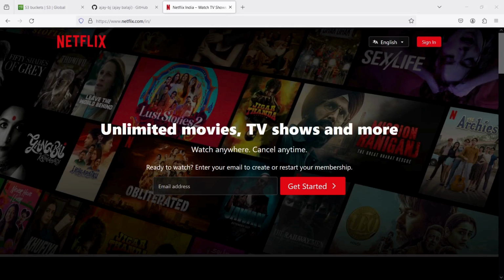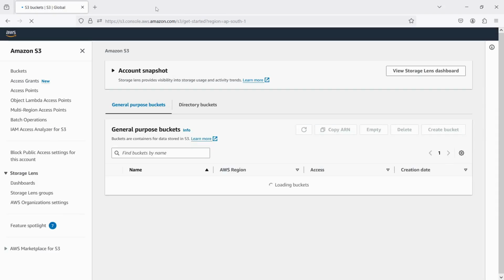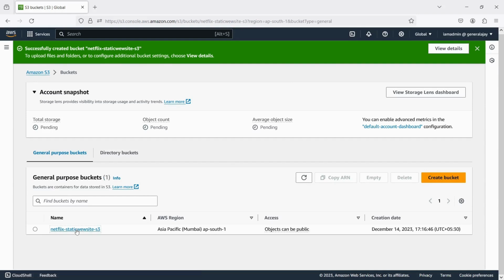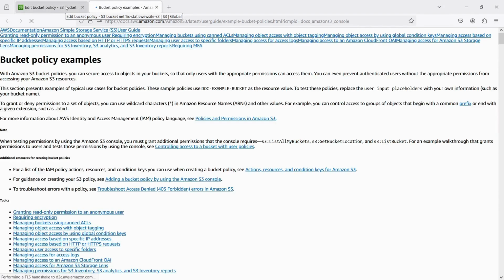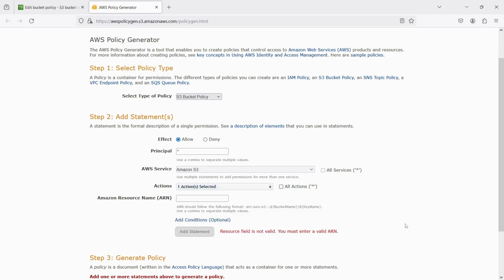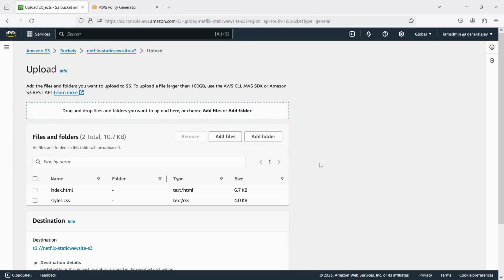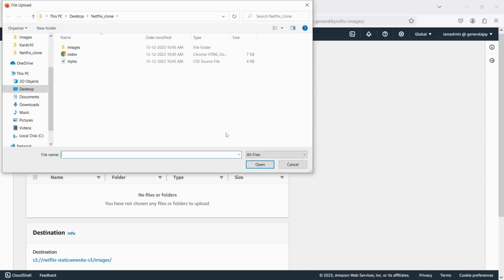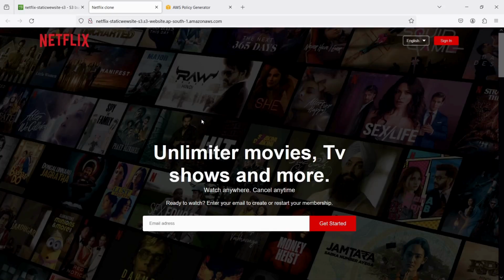NETFLIX-Inspired Static Website: AWS Hosting Tutorial for Beginners | Step-by-Step Guide to Host-S3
Hi guys,